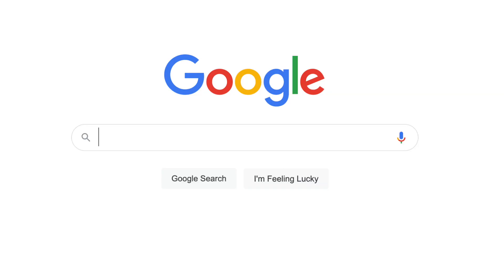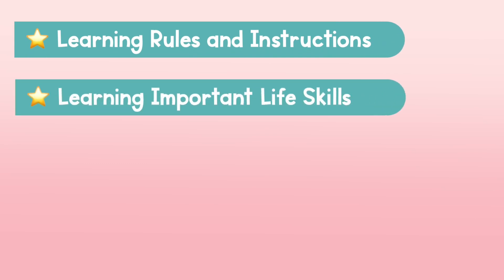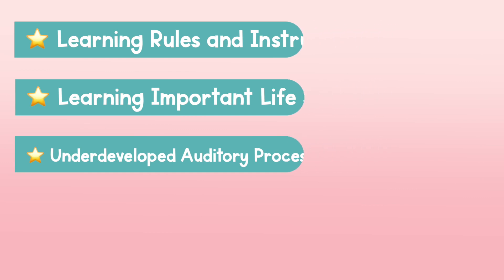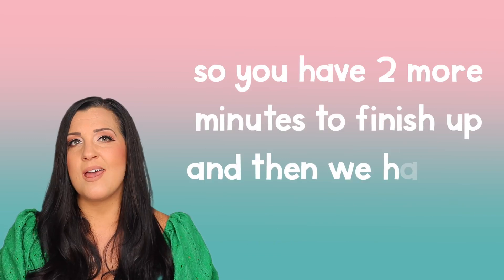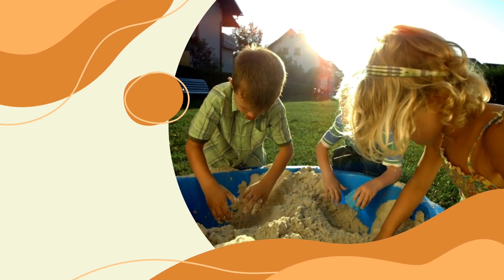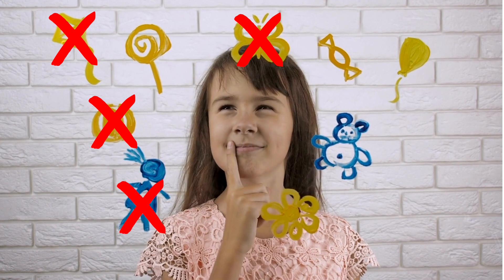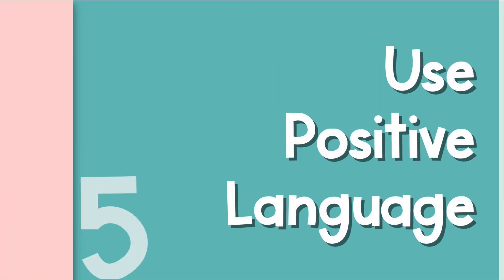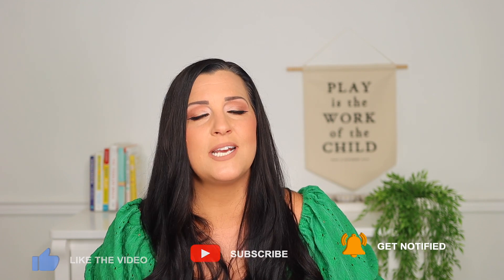Get Your Kids to Listen in 5 Simple Steps! | How to Get Your Toddler to Listen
If you've ever found yourself asking, "How do I get my kids to listen?!" or saying, "My toddler won't listen to me!" then this video is JUST what you're looking for!

Today I'm sharing 5 parenting tips (+ a bonus strategy) that you can implement in your home to help get your toddler or preschooler to listen WITHOUT having to yell or raise your voice.

I'll also be sharing some reasons WHY your toddler or preschooler isn't listening to you, some of which may surprise you!

❤️ FREE Guide for Helping Little Ones Manage BIG Feelings

Welcome to Pocketful of Parenting (formerly The Innovative Momma)! I’m Jess - a Parenting Coach, Certified Positive Discipline Educator, former preschool/kindergarten teacher & momma!

Parenting is TOUGH - especially in the early years where the sleep is little and the feelings are BIG. My mission is to help reframe the idea of the “terrible twos,” “threenagers,” and “fournados” to help parents LOVE LIFE WITH LITTLES!

I provide science-based information on your child’s developing brain to help you gain a better understanding and form a deeper connection with your little one. I’ll also be sharing tools you can use to help your child get through their big emotions while keeping your cool in the process. (Say “bye-bye” to yelling, bribes, threats & punishments!)

You’ll also find easy play activities to help support your child’s development across multiple areas, such as: fine and gross motor skills, cognitive development, social-emotional development, and language development.